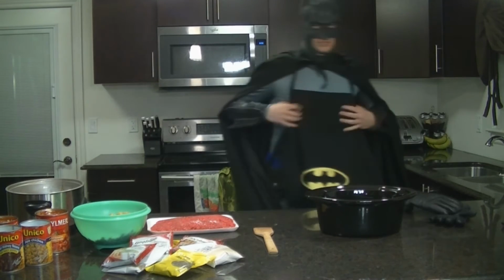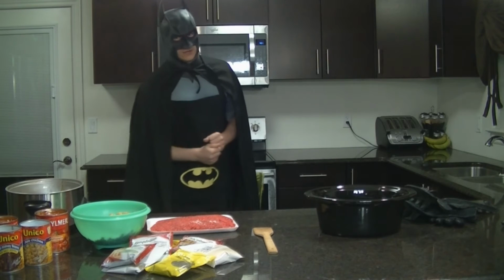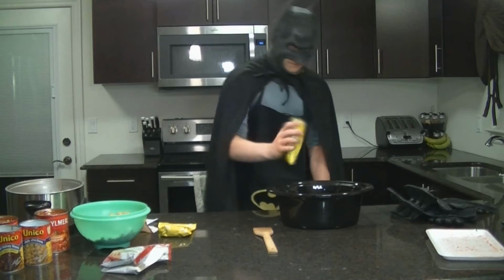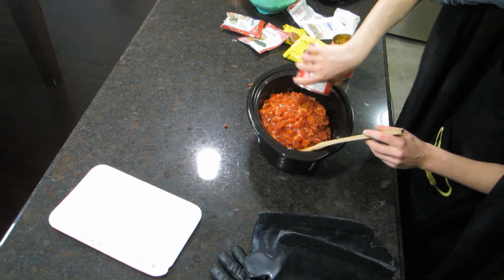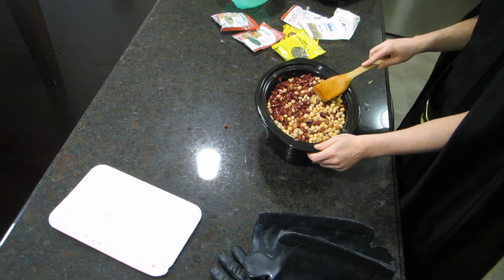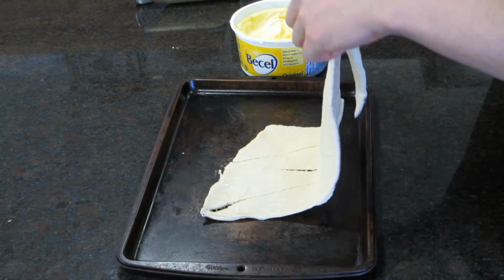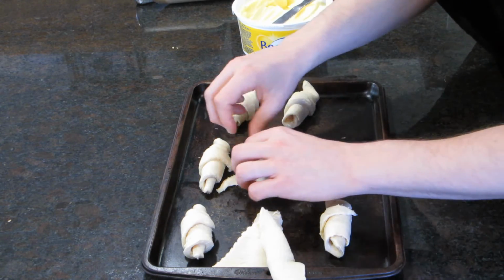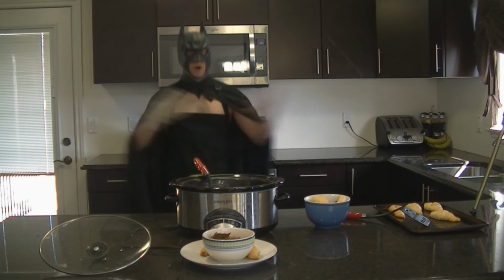Batman Makes Chili!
Batman cooks a delicious chili! Thank you Miss Roadypie Esquire for the Batman cooking apron!